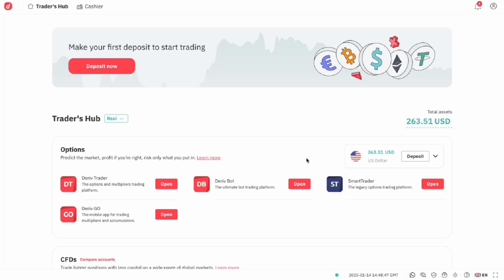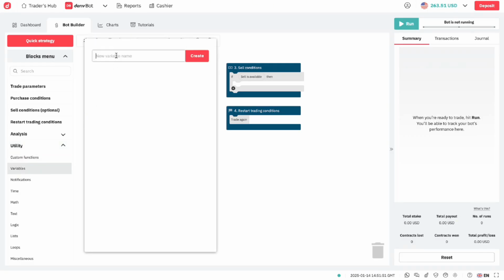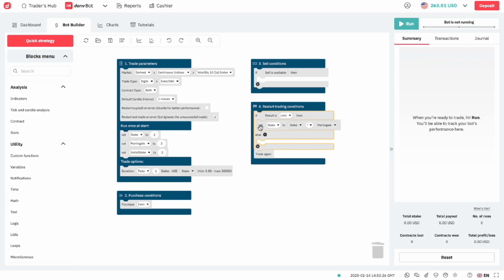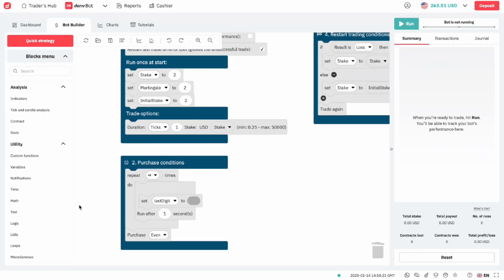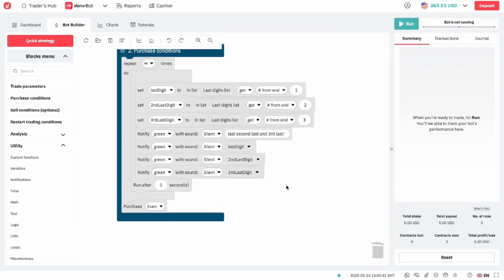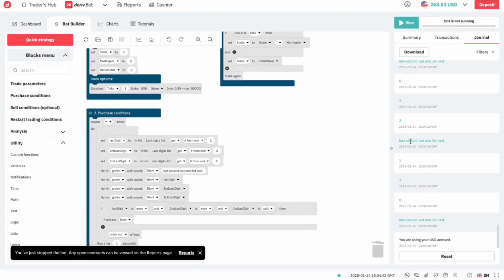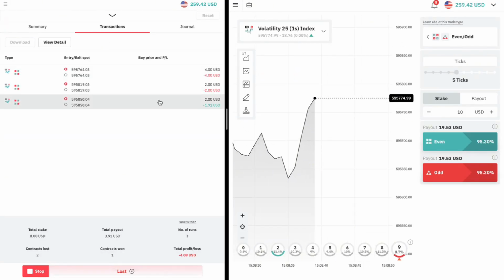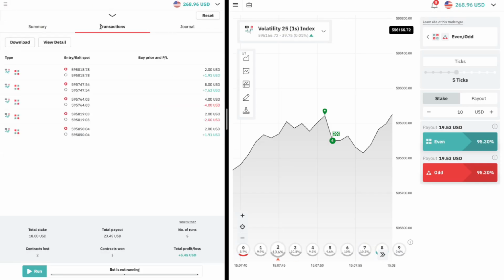The Best Trading Strategy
Master the best strategy for trading Even/Odd on Deriv with this easy-to-follow guide! In this video, we’ll break down how to analyze market patterns, set up trades, and implement a winning Even/Odd strategy. Learn the tips and tricks to maximize profits, manage risks, and achieve consistent success. Whether you're a beginner or an experienced trader, this strategy will help you take your trading game to the next level. Watch now and start winning with Even/Odd trading today!"

money8gg,freederivbots,derivtradingkenya,derivtradingstrategies,dollarprinter